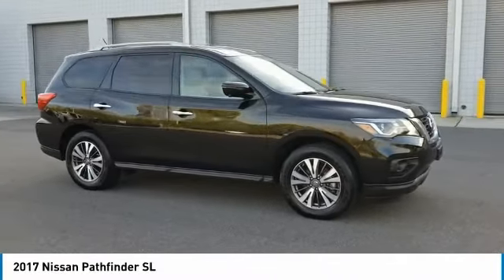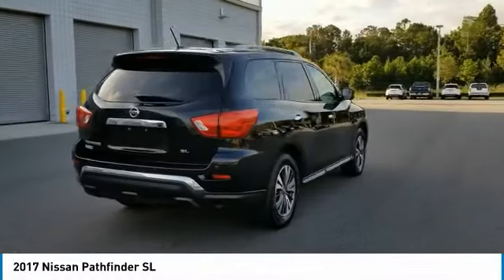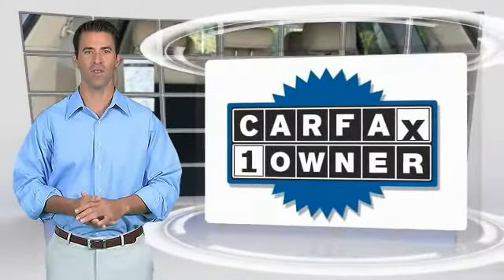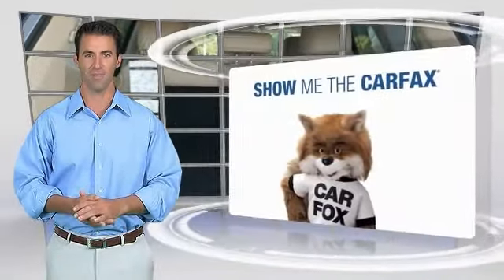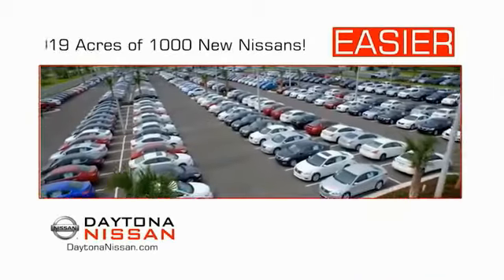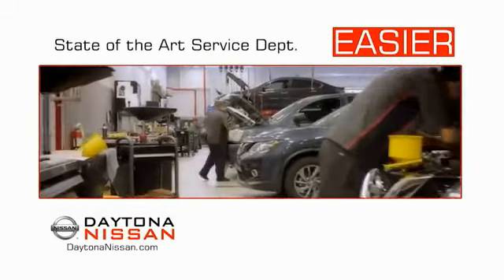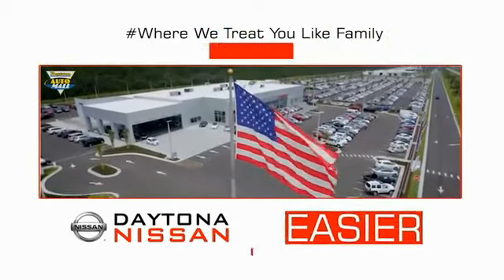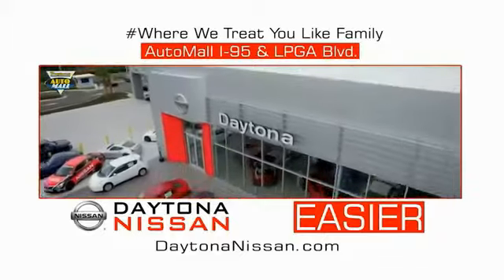2017 Nissan Pathfinder Daytona Beach Florida P8411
2017 Nissan Pathfinder SL

Daytona Nissan
950 North Tomoka Farms Rd.

Text REDTAG to 55678 for special offers on this vehicle. All of our vehicles are ASE Certified inspected so you can buy with confidence. Daytona Nissan at the Daytona International Automall. We make buying easier. CARFAX One-Owner. Clean CARFAX. 2017 Nissan Pathfinder Super Clean Inside and Out, Must See!, Nicely Equipped!, ABS brakes, Compass, Electronic Stability Control, Front dual zone A/C, Front Heated Bucket Seats, Heated door mirrors, Heated front seats, Heated rear seats, Illuminated entry, Low tire pressure warning, Power Liftgate, Remote keyless entry, Traction control.